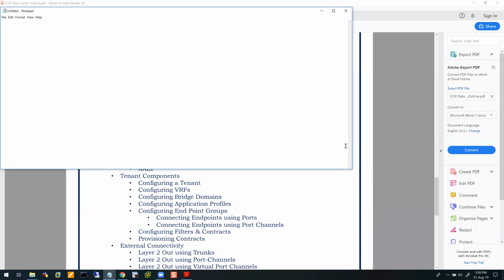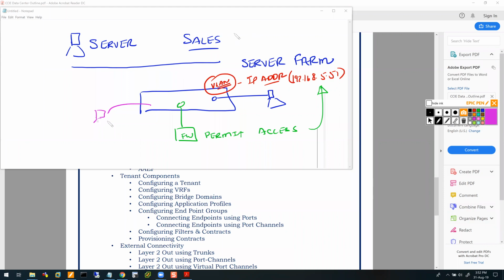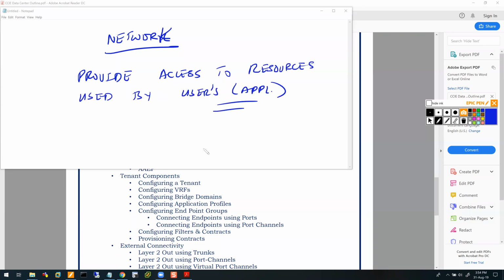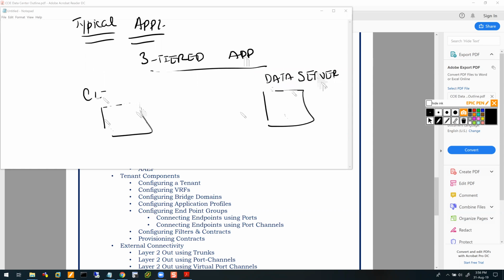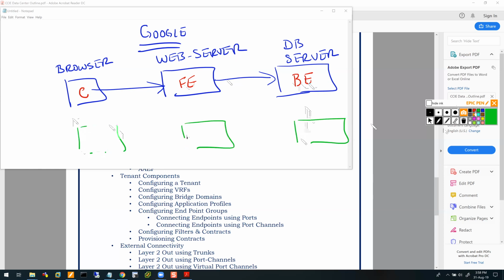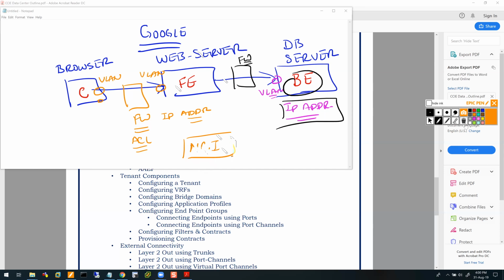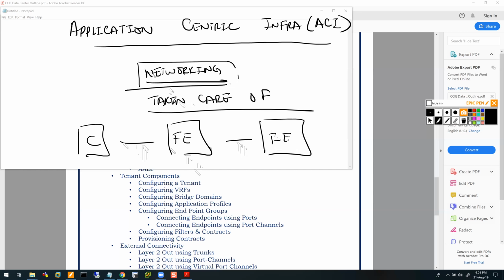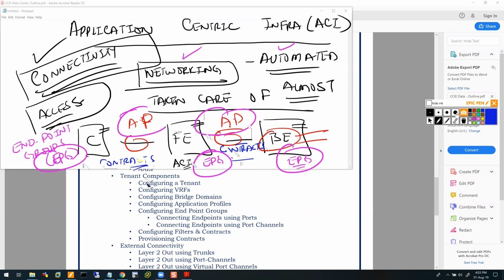1 ACI Overview